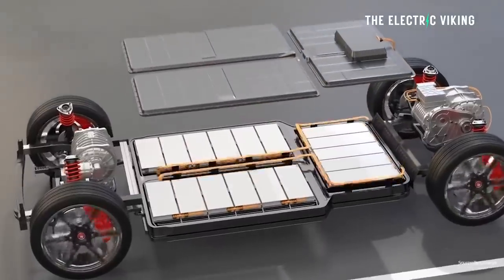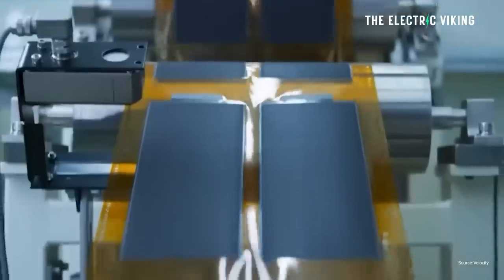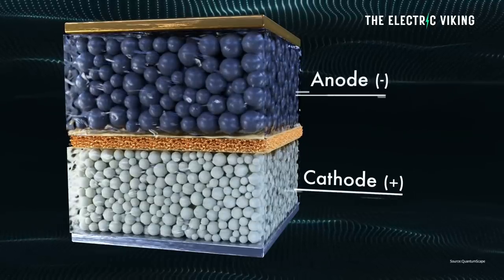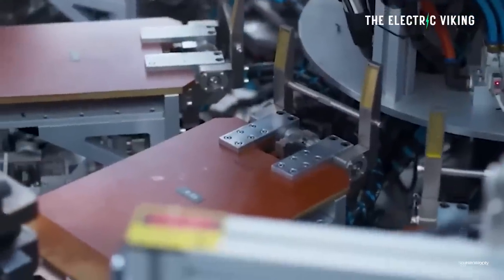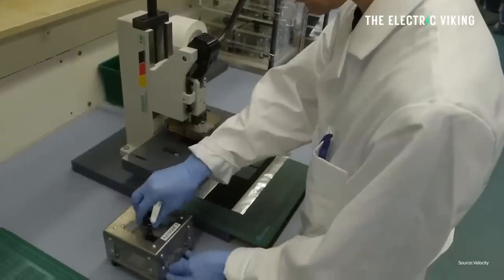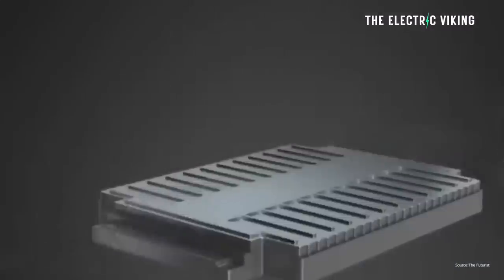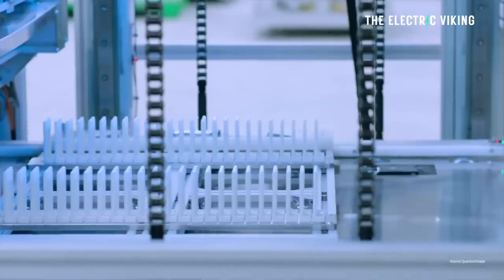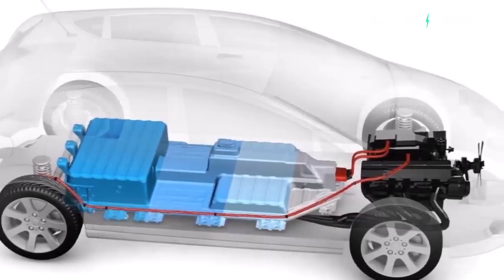NEW discovery solves problems with lithium-metal-based solid-state batteries.